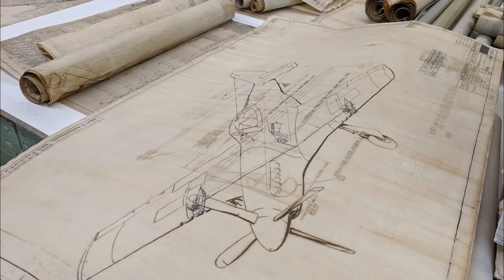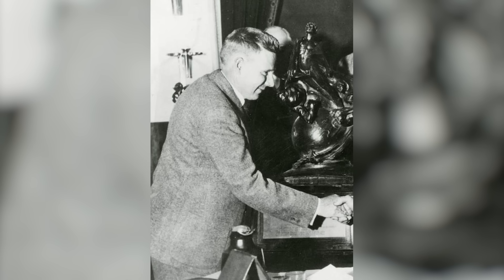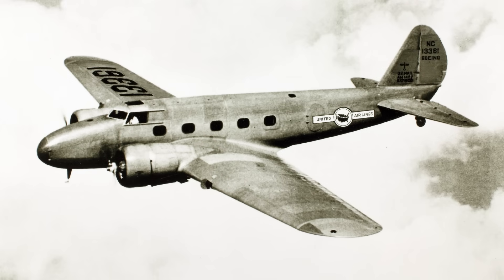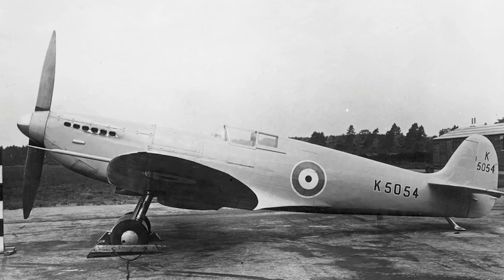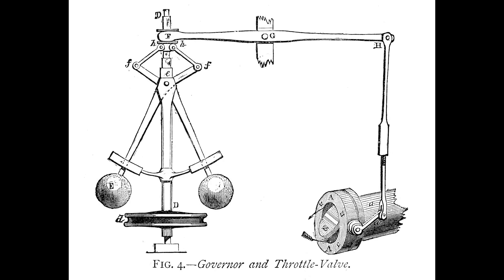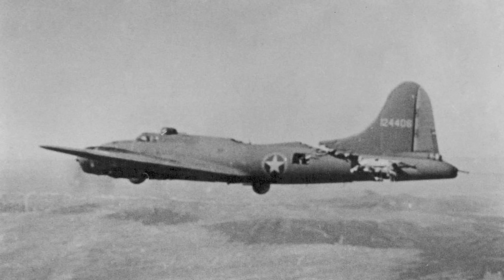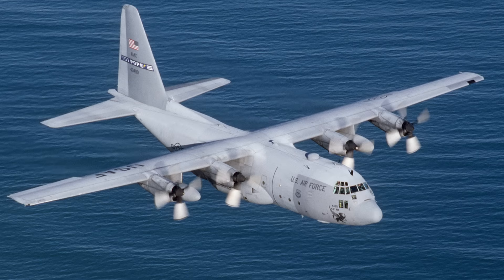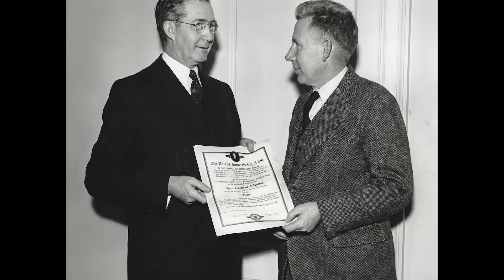The GENIUS Who Built A Gearbox Inside A Propeller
This is the story of the unsung mechanical genius who unlocked the true power of aviation. In the 1920s, airplanes were trapped by a fatal flaw: the Fixed-Pitch Propeller. Pilots were forced to choose between a propeller that was good for takeoff but slow in the air, or fast in the air but dangerous at takeoff. It was like driving a car stuck in 4th gear.

Enter Frank Caldwell, the Chief Engineer at Hamilton Standard. He asked a radical question: "What if we could shift gears in the sky?"

In this documentary, we reveal the complex mechanics behind the Variable Pitch Propeller (also known as the Constant Speed ​​Unit). We explain how Caldwell built a hydraulic "gearbox" inside a spinning hub that could hold back 40 tons of centrifugal force while twisting the blades with surgical precision. From the desperate race to upgrade the Spitfire fleet just days before the Battle of Britain, to the invention of "Feathering" that saved thousands of B-17 bomber crews from deadly windmilling engines, this is the story of the invisible handbrake that Caldwell released.

Topics Covered in this Video:

The aerodynamics of "Angle of Attack" and propeller pitch Why fixed-pitch propellers are inefficient at high speeds Frank Caldwell and the Hamilton Standard Hydromatic Propeller How the "Flyweight Governor" works (Mechanical Animation) The difference between "Fine Pitch" (Takeoff) and "Coarse Pitch" (Cruise) The Boeing 247 disaster and how variable pitch saved it The "Constant Speed ​​Unit" (CSU) explained How the Spitfire was upgraded before the Battle of Britain "Feathering" a propeller to stop windmilling drag on B-17 bombers The legacy of the Turboprop engine

Frank Caldwell, Variable Pitch Propeller explained, Constant Speed ​​Unit (CSU), Propeller Governor mechanism, Feathering a propeller, Spitfire engineering secret, Boeing 247 history, Hamilton Standard Propeller, Mechanical engineering documentary, Hydraulic governor animation, Turboprop physics, WWII aviation technology, Aerodynamic angle of attack, Windmilling drag explained.